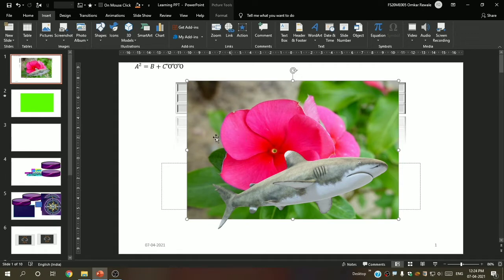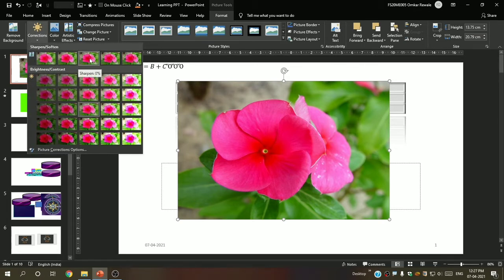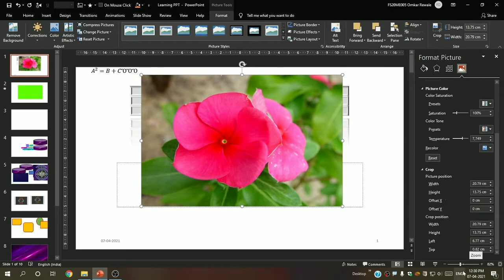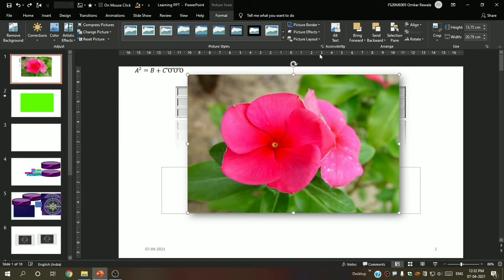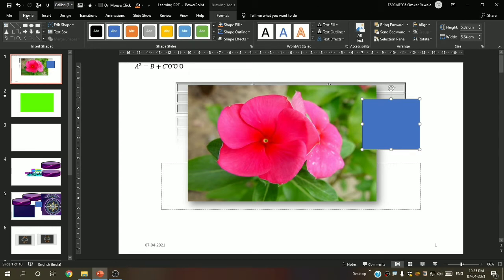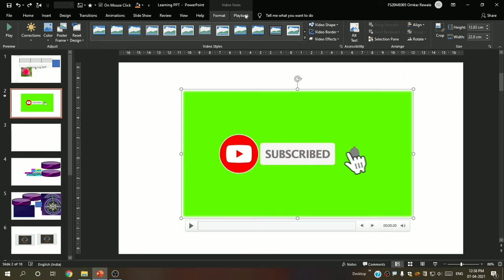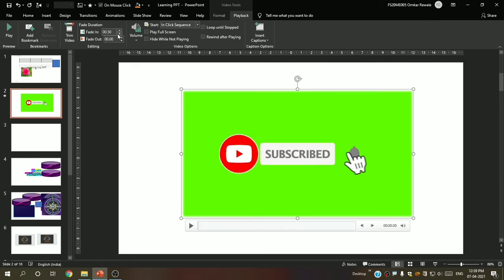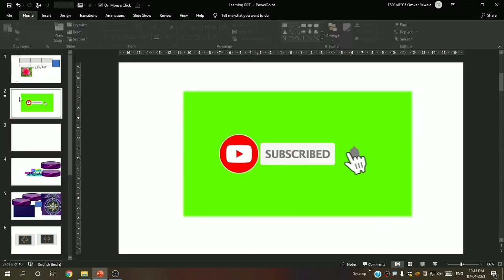Learn Ms PPT || Insert Tab || Tutorial #6 Part 2